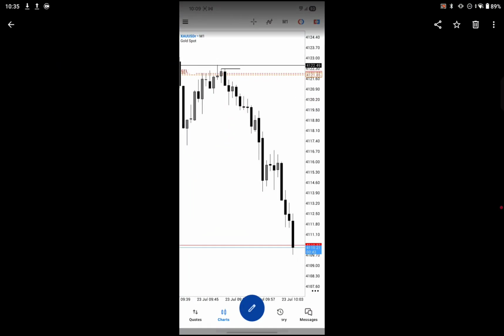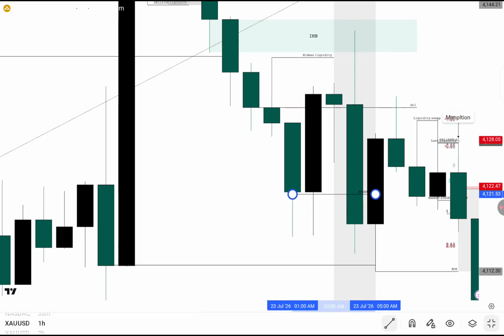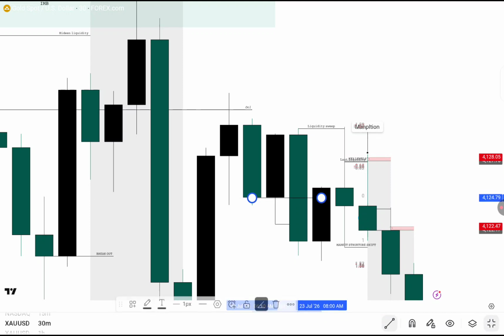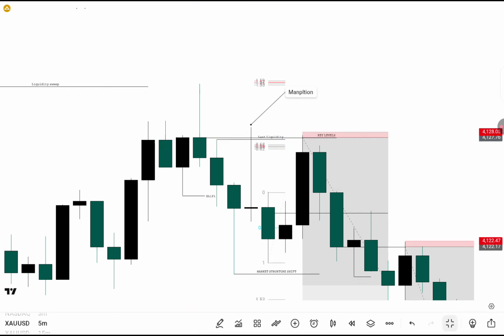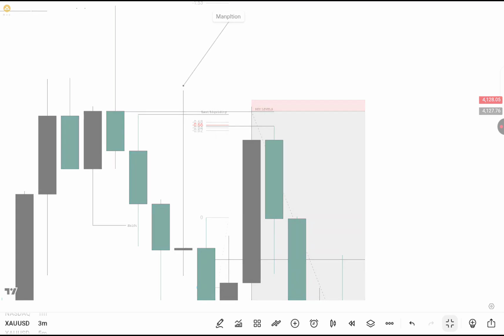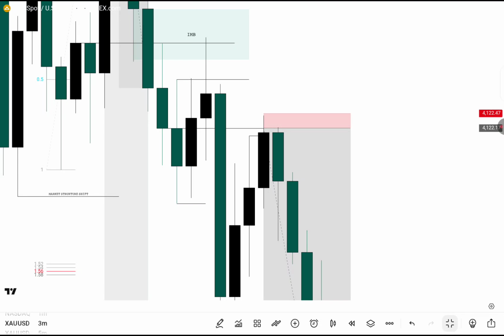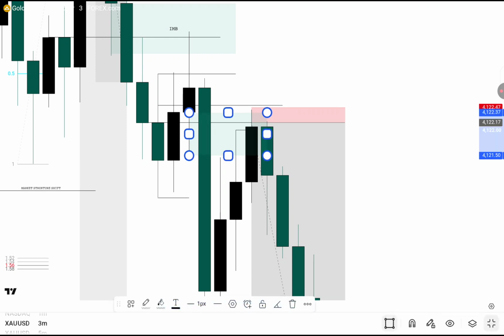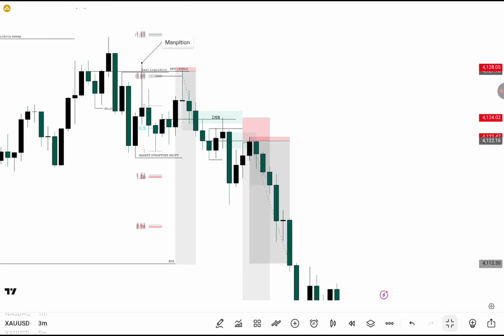How To trade continuations | Ivan Larkins FX